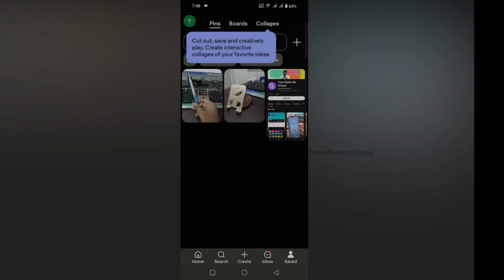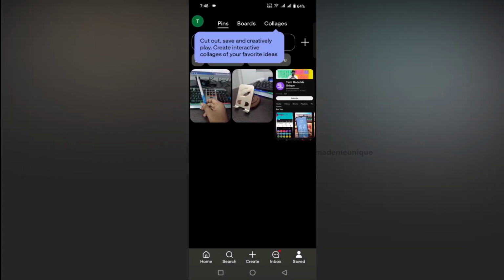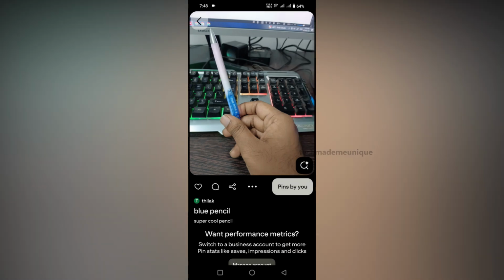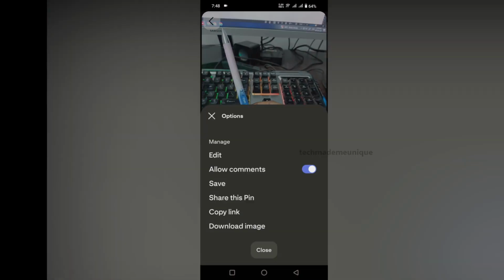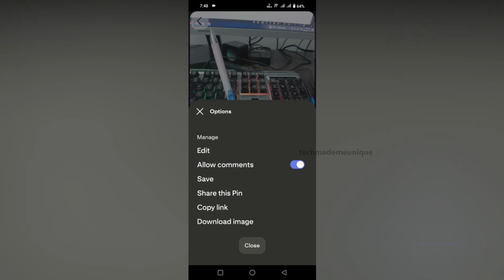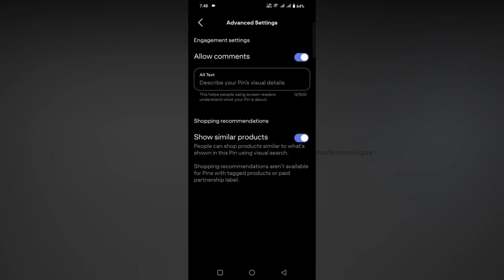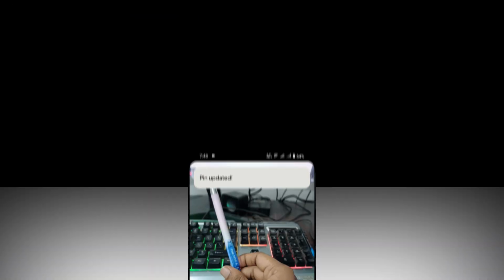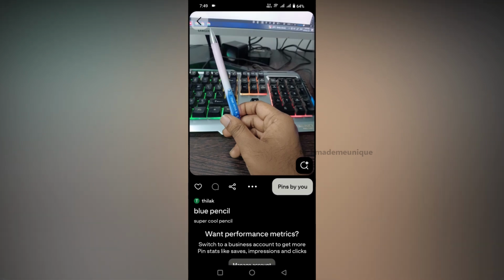Pinterest Privacy Guide - How to Turn Off Comments Complete Tutorial 2025